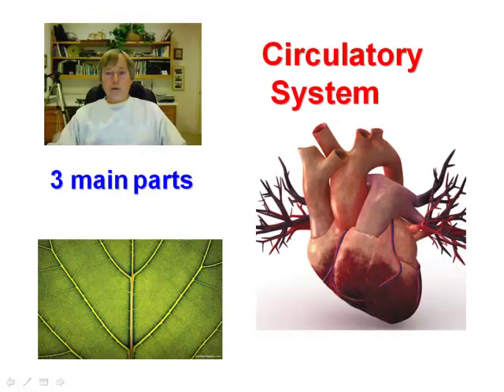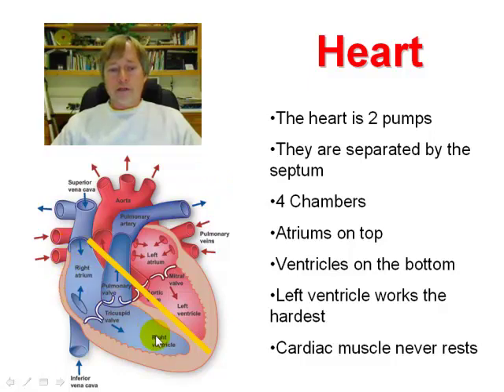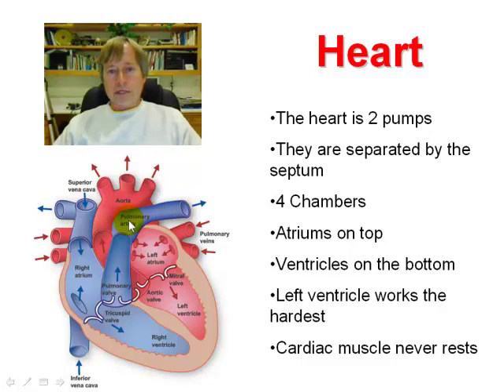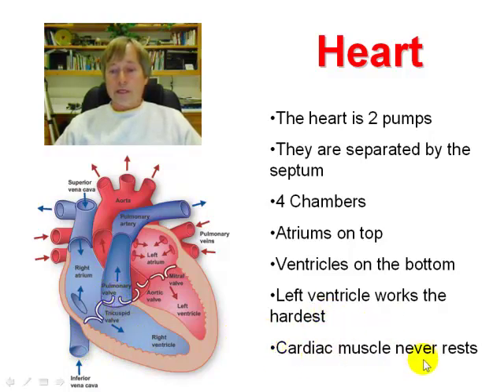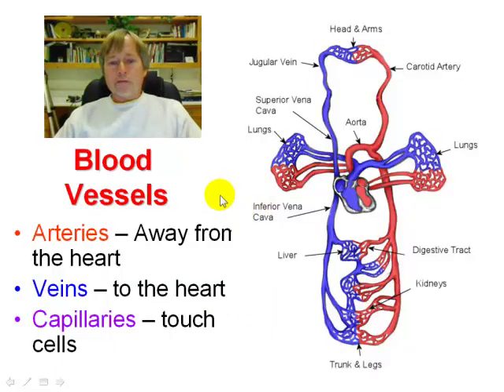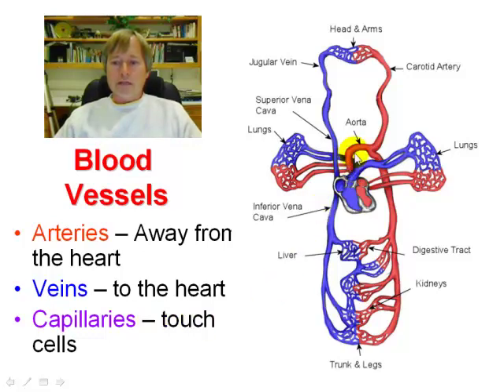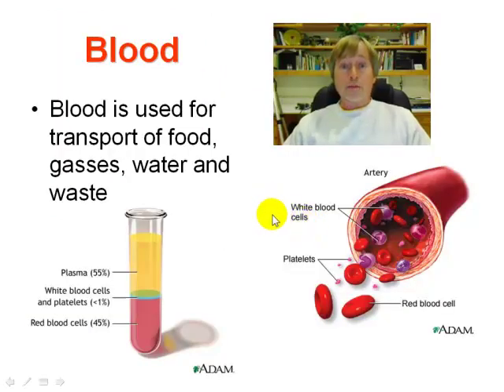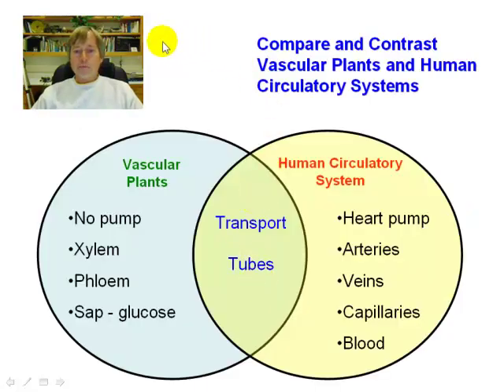Circulatory System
A quick review of the human circulatory system